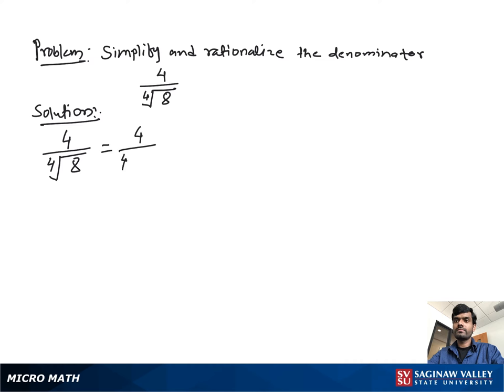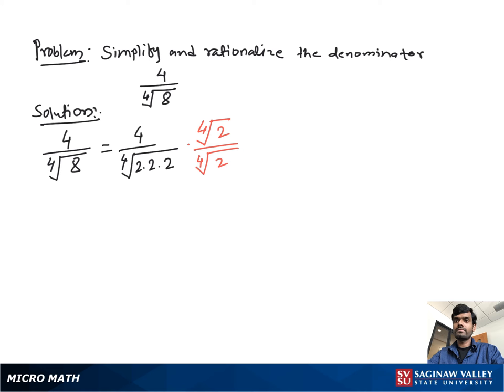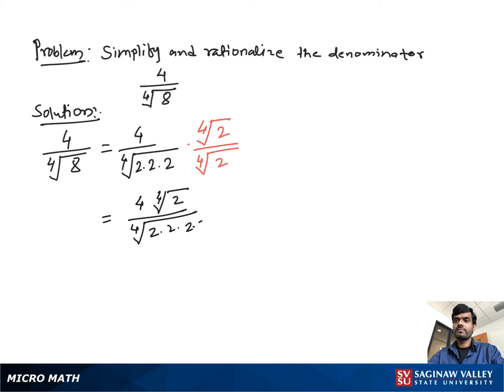Radicals: Simplify 4 / [4]√(8)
Satrudhan from SVSU Micro Math helps you simplify an expression involving radicals, or roots.  In this problem we need to rationalize the denominator.  This problem involves a fourth root.